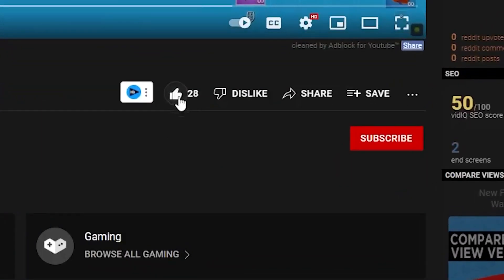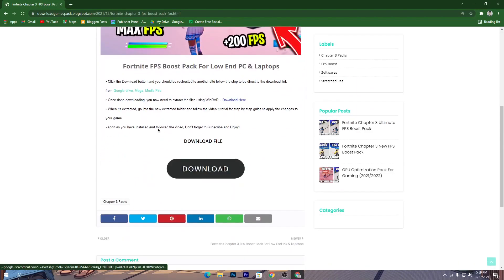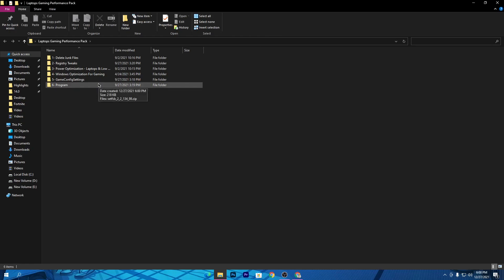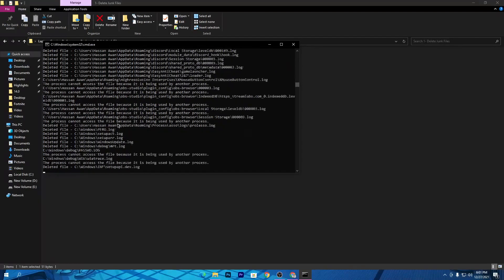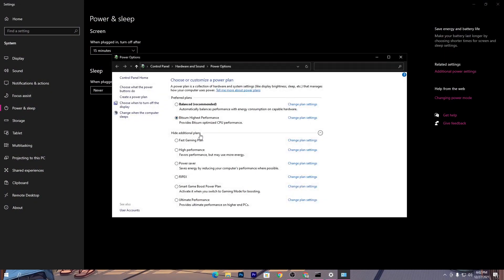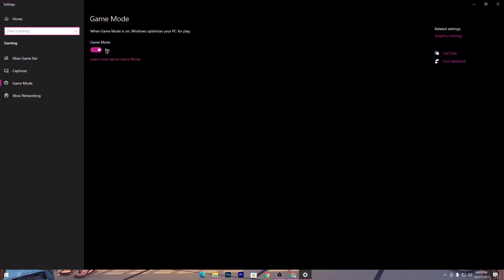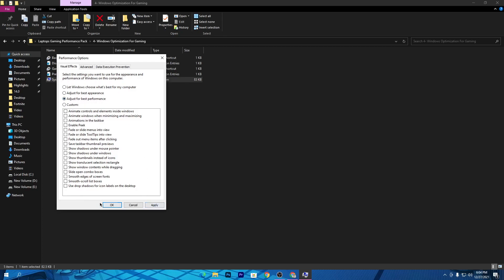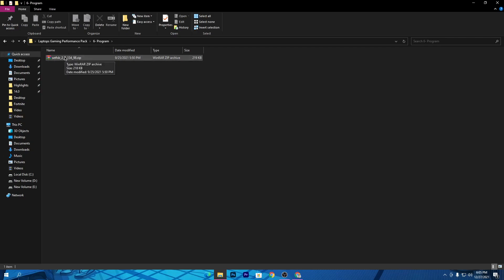How To Fix STUTTERS, FPS Drops & Boost FPS In Fortnite Chapter 3! (Laptops & Low End PC)